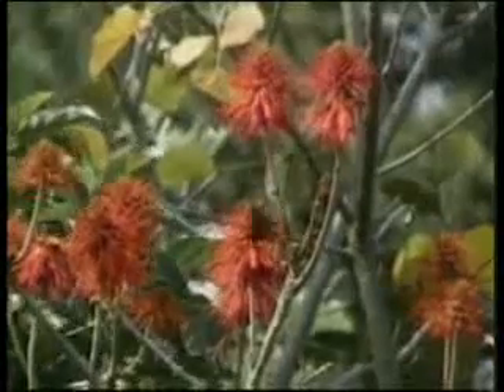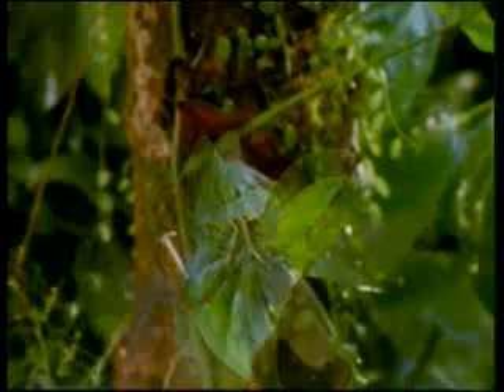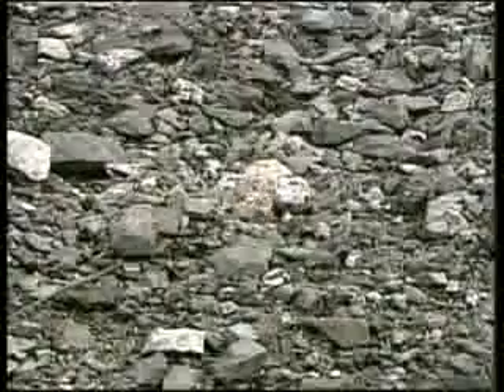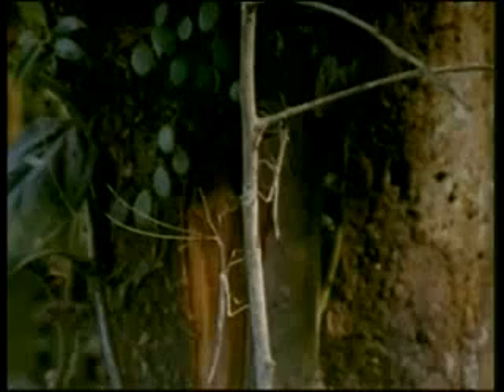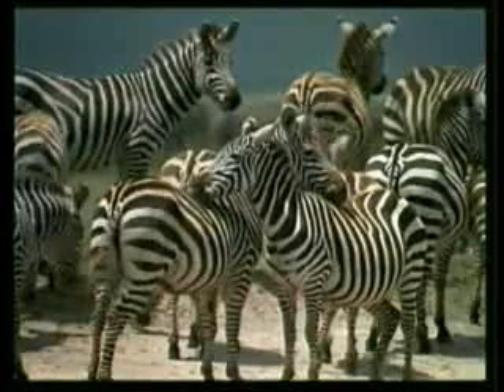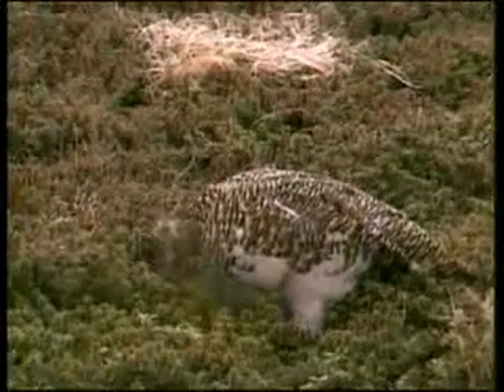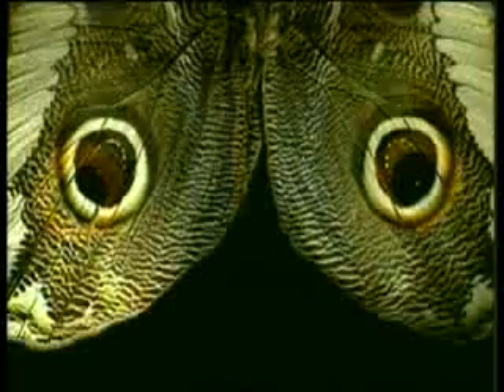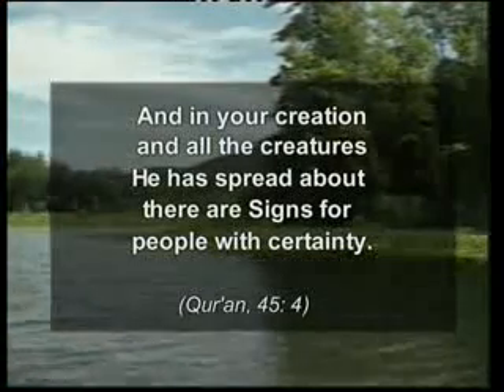The language of colors